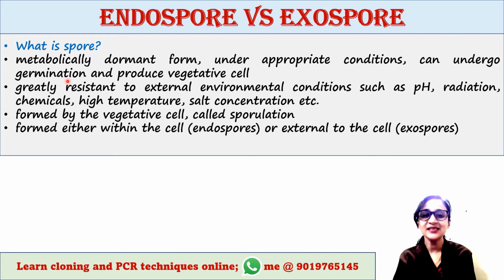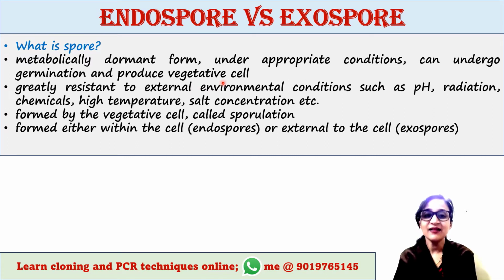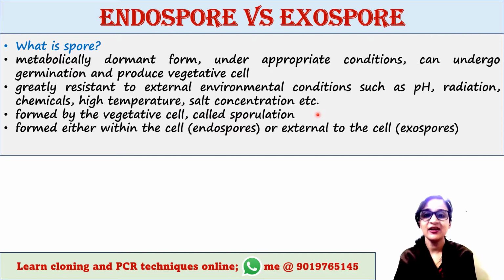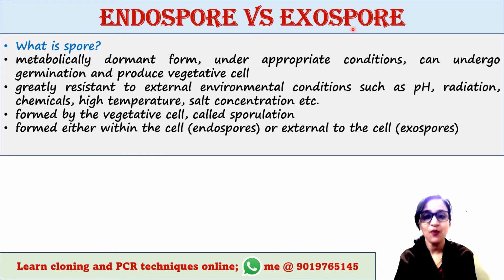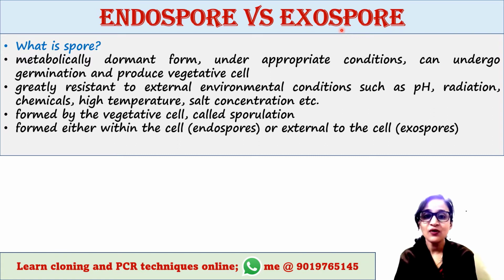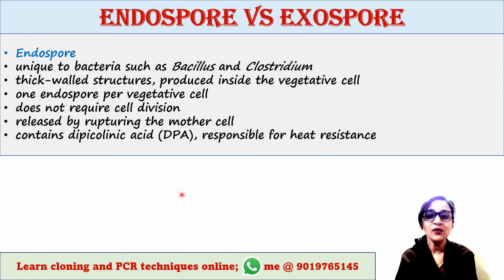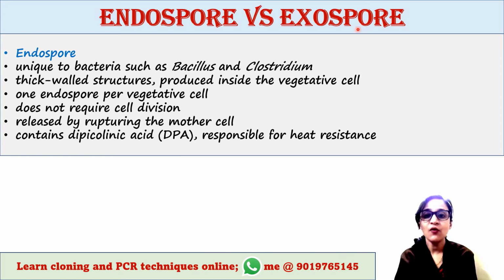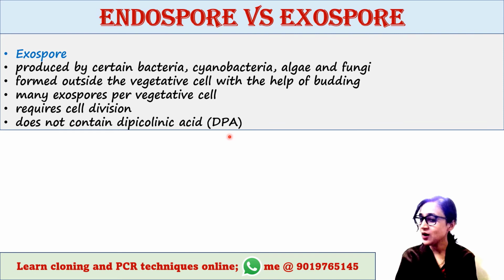Endospore vs Exospore | Differences | Why sporulation is important ?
Endospore vs Exospore

Restriction digestion
Ligation
Transformation
Learn primer designing (INR 499/-)